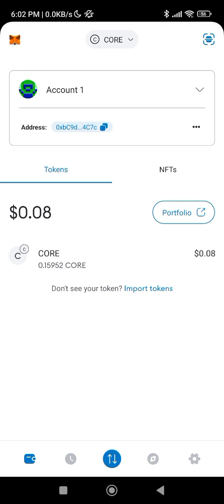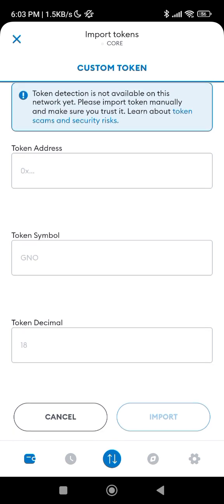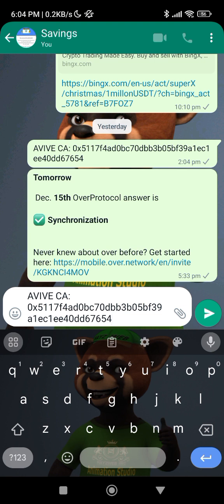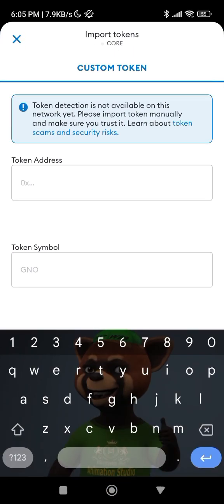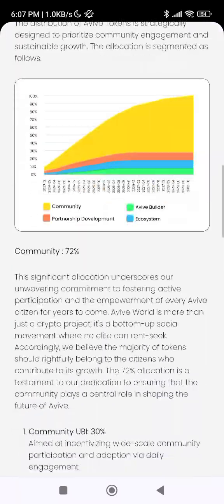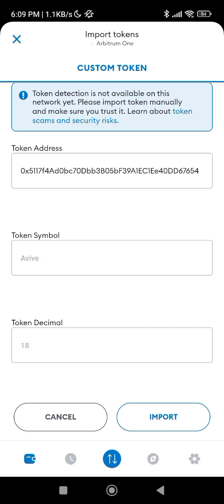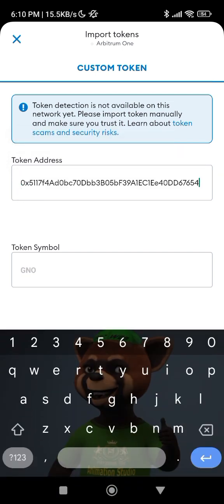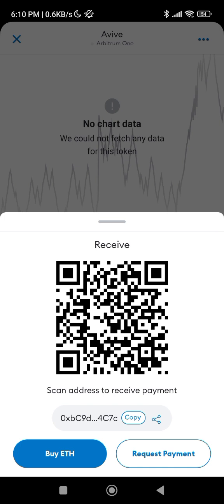Avive × Metamask: Add Avive Token To Metamask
Note: I forgot to mention in the video, use the wallet you used for AVIVE nft for fast Airdrop! But if you don't Mint nft that time, just use one wallet address to submit!

AVIVE CA: 0x5117f4ad0bc70dbb3b05bf39a1ec1ee40dd67654

This is a simple steps to claim your avive Airdrop!